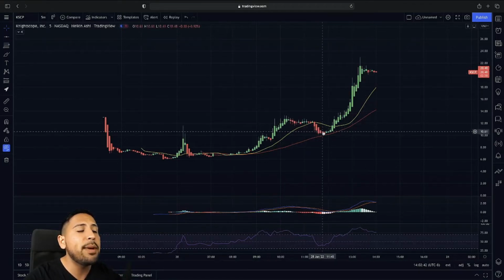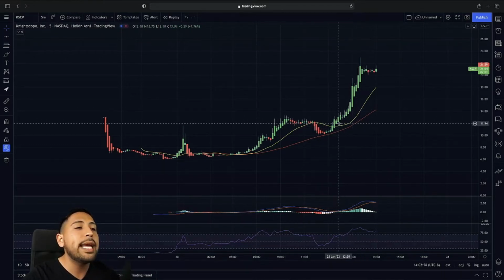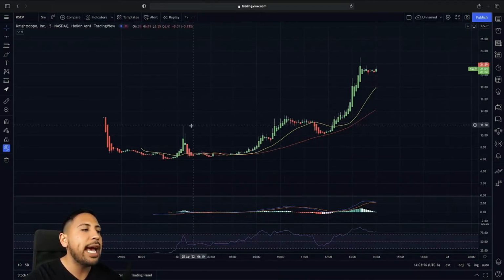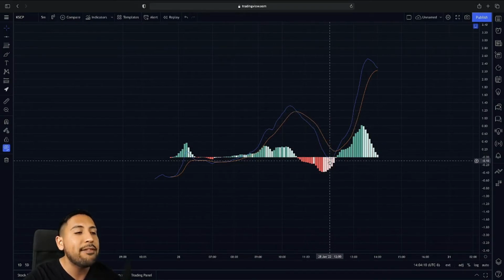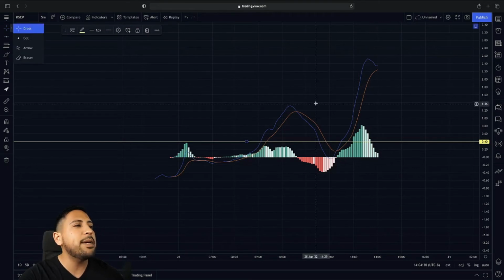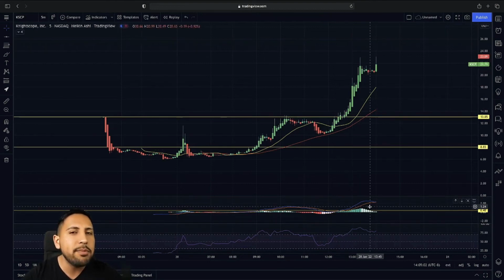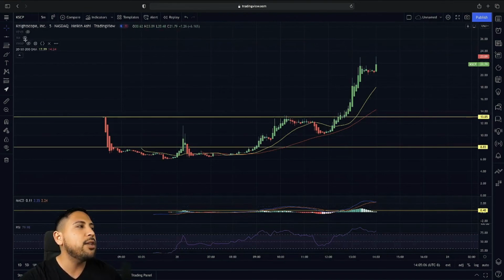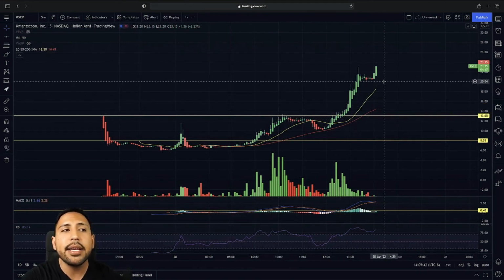KSCP Chart Update | Stock Alert! | Knightscope Inc Stock Chart Technical Analysis Updates!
Stocks in this Video: $KSCP